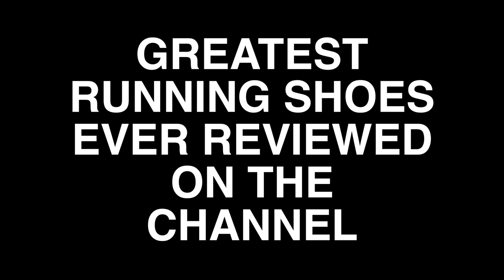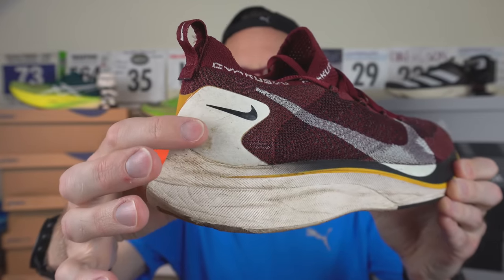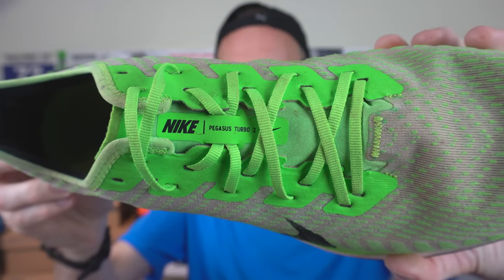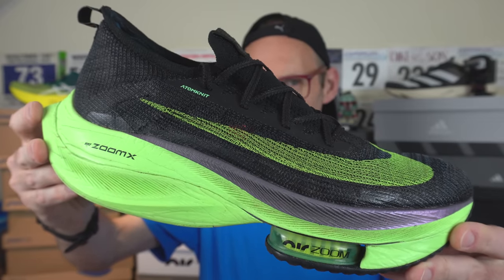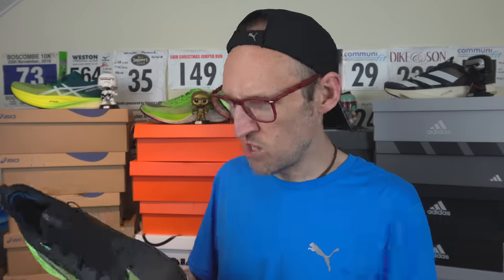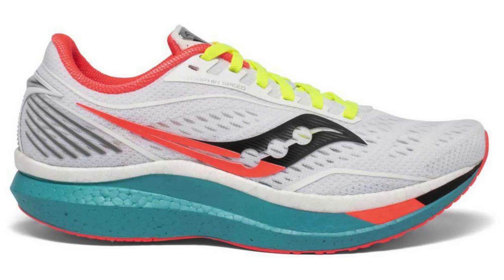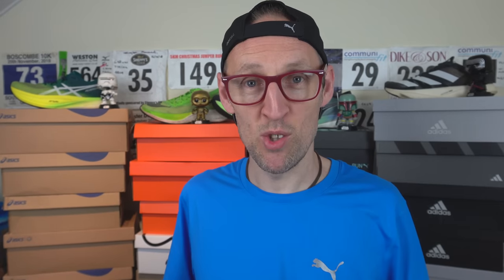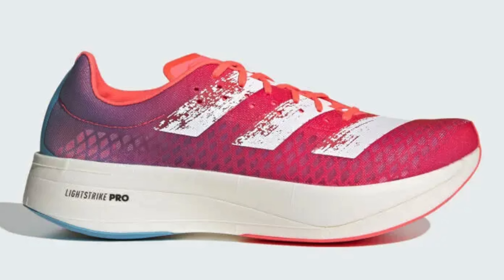BEST RUNNING SHOES I HAVE REVIEWED ON MY CHANNEL - 2019 TO 2023 - BEST OF THE LAST 5 YEARS - EDDBUD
Today i give you the low down on the best shoes i have reviewed over the course of the last 5 or so years on the channel. I have reviewed hundreds of shoes but these are amongst the best most important and enjoyable of the lot. I have tried to be quite selective in my list today, with only the cream of the crop featured.

PUMA DEVIATE NITRO ELITE 1 + 2
ASICS METASPEEDSKY PLUS
SAUCONY ENDORPHIN SPEED
ADIDAS ADIZERO ADIOS PRO + SEN 8 + ADIOS 6
NIKE ALPHAFLY NEXT% & VAPORFLY NEXT% 2
NIKE ZOOMX VAPORFLY 4% FLYKNIT

CHAPTERS
0:00 Start
0:49 VAPORFLY 4% FLYKNIT
2:05 PEG TURBO 2
3:26 ALPHAFLY NEXT%
5:02 SAUCONY ENDORPHIN SPEED
6:07 ADIDAS ADIZERO ADIOS PRO
7:07 ROCKET X
7:51 VAPORFLY NEXT% 2
8:39 ADIDAS ADIZERO ADIOS 6
9:27 NIKE VOMERO 16
10:15 PUMA DEVIATE NITRO ELITE
11:08 TAKUMI SEN 8
11:52 METASPEED SKY PLUS
12:39 ADIZERO PRIME X STRUNG
13:19 WHAT ABOUT 2023?

Let me know your comments on my selections from the past few years and what are your best running shoes have been across that period.